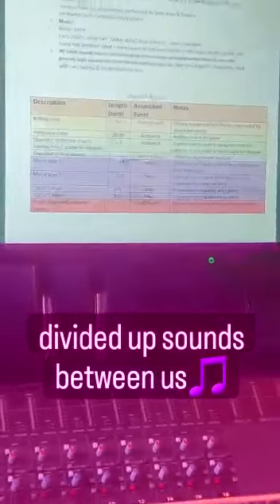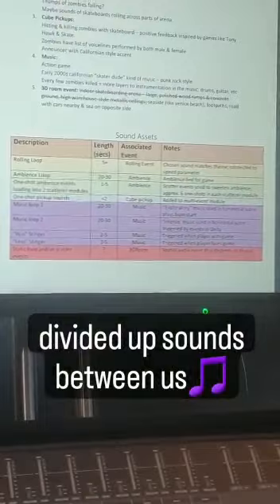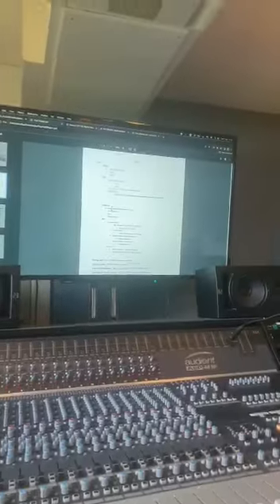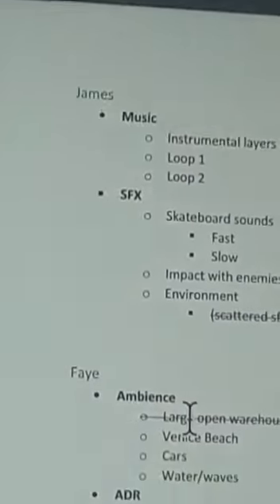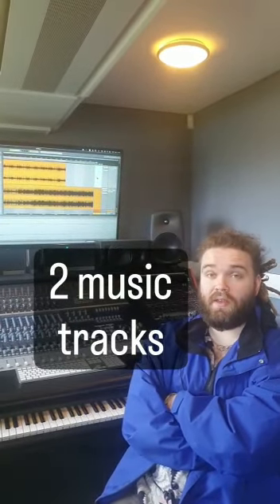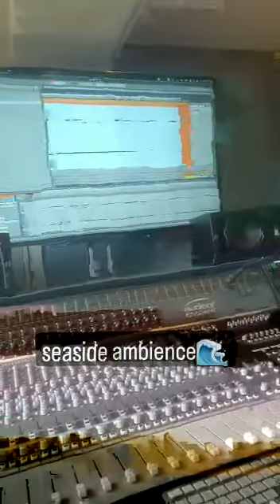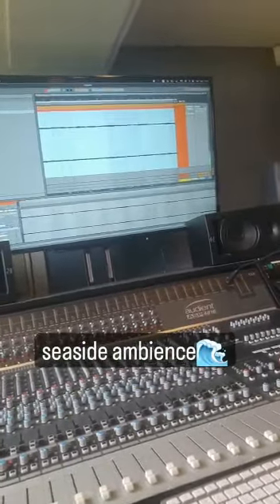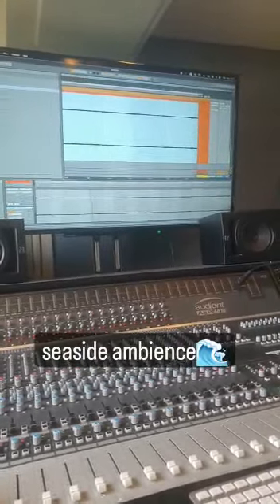Music Production and Technology at TUS. CAO code - US808